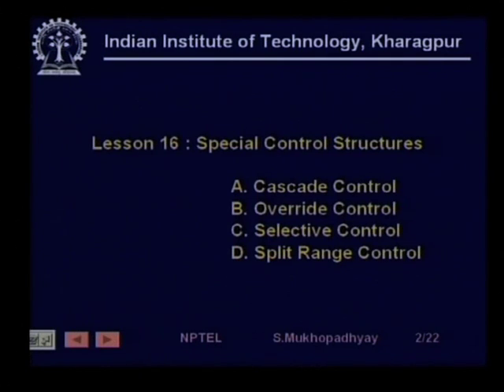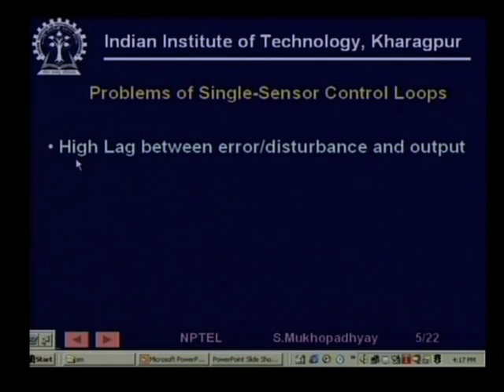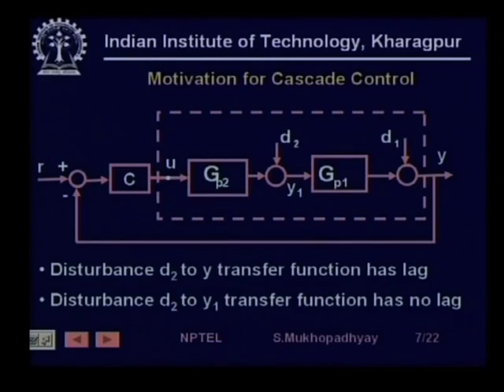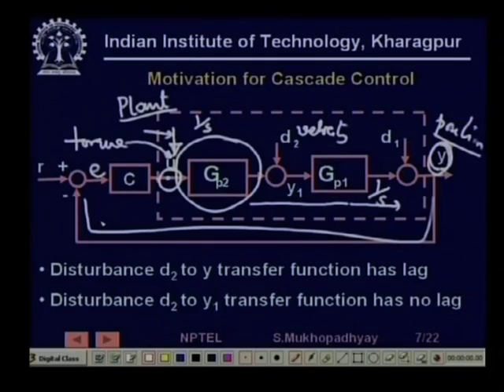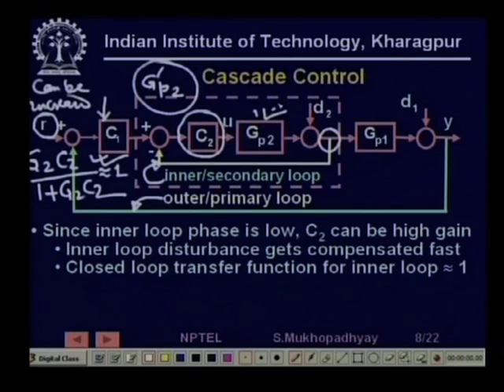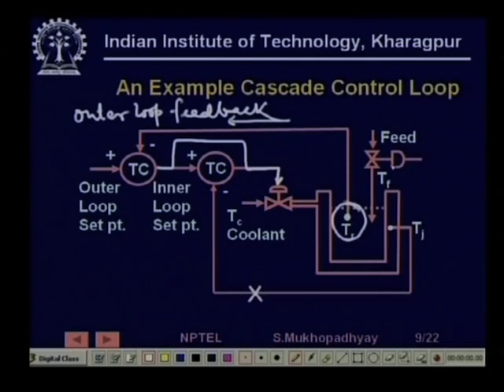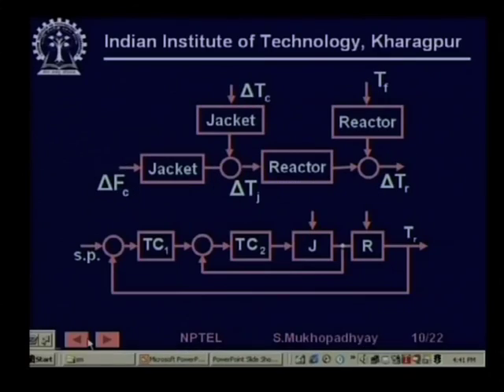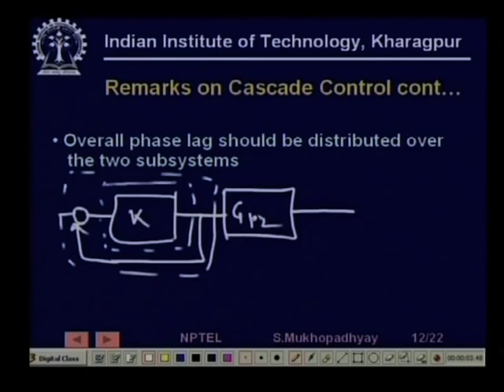Special Control Structures